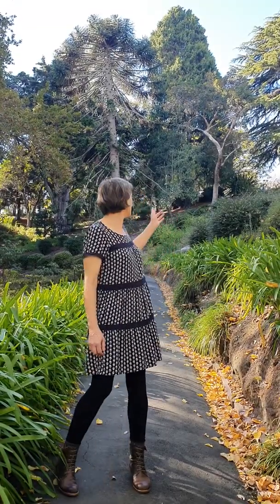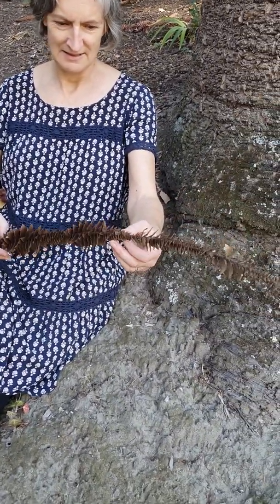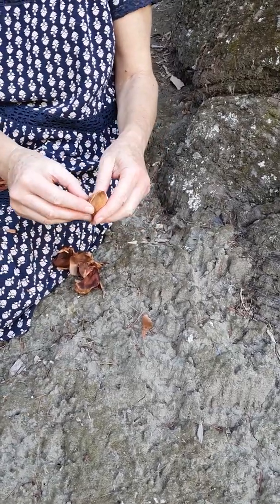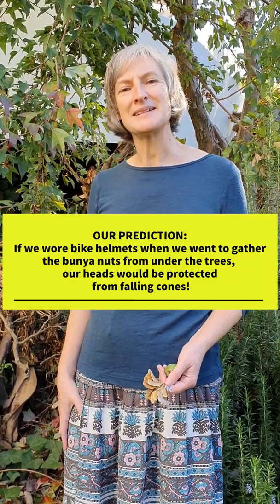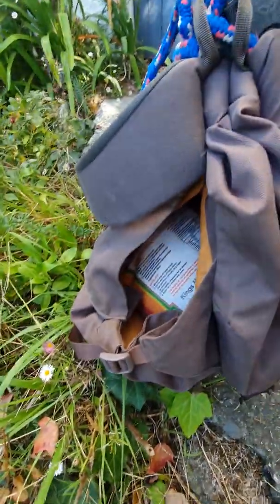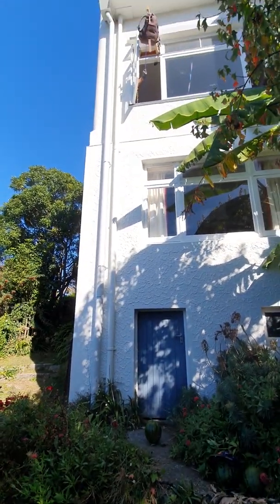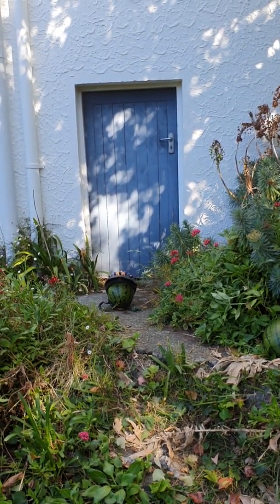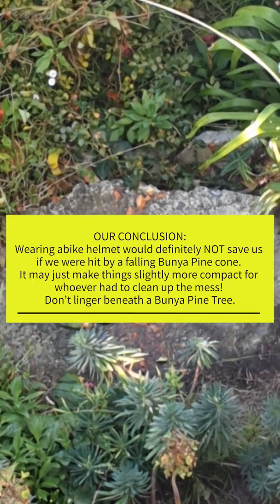The Bunya Pine Incident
An investigation based on curiosity about the Bunya Pine - Araucaria bidwillii - explores the question of whether a bicycle helmet could protect your head if one of the tree's 10kg cones were to fall on it.  Created to share with Hawke's Bay EIT ECE 6.06 developing teachers, who are doing some science investigations of their own...
A WORD OF CAUTION: Please be aware that while relevant to the kaupapa of this BTECE Science Focus class, and shared with you as developing teachers, this video is not intended for a child audience. It is unsuitable for viewing in an Early Childhood Education setting, or for use with children in any early-learning situation. Small children and other people of a sensitive nature are likely to become very upset at seeing these cute watermelon faces getting squashed!